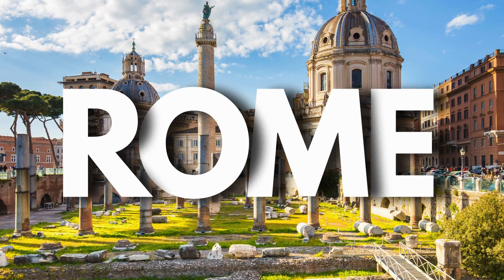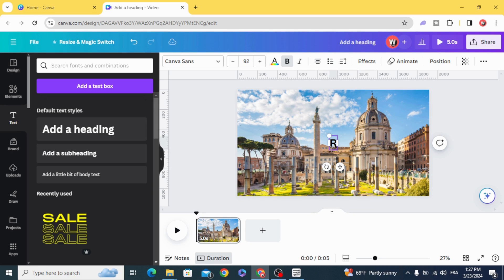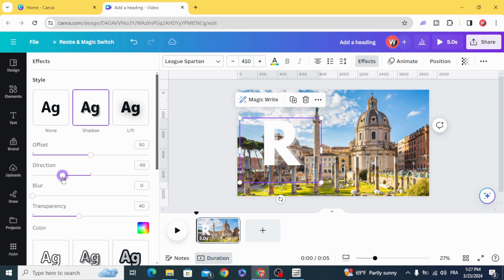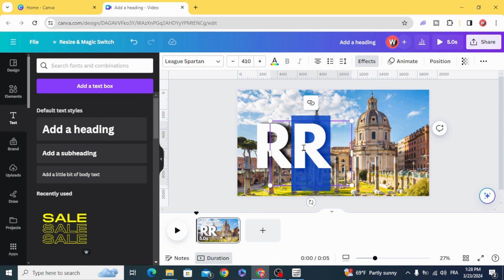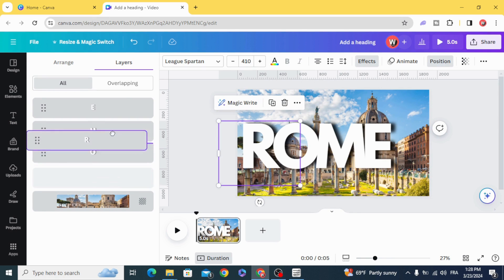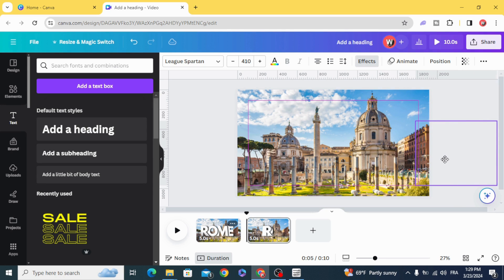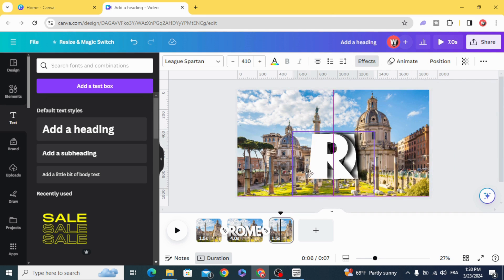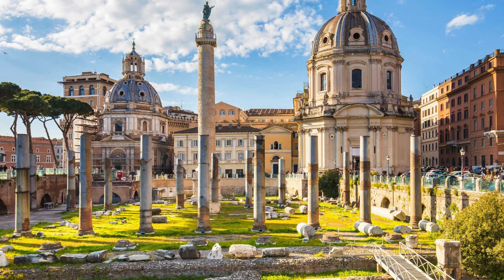Kinetic Typography Tutorial | Canva Animation | Motion graphic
This tutorial dives deep into Kinetic Typography using Canva's animation features. Learn how to create stunning motion graphics that bring your words to life - all within Canva! Perfect for social media, presentations, and more.